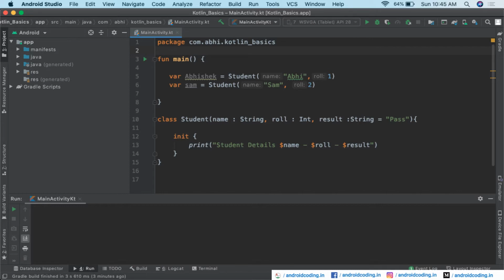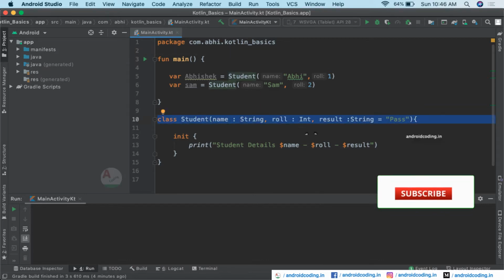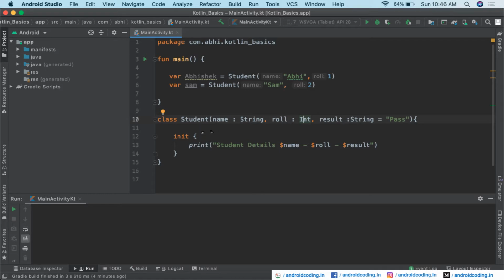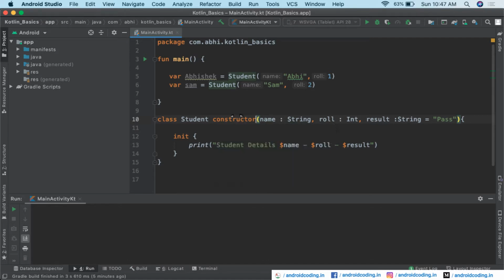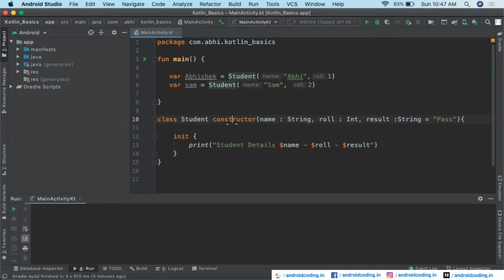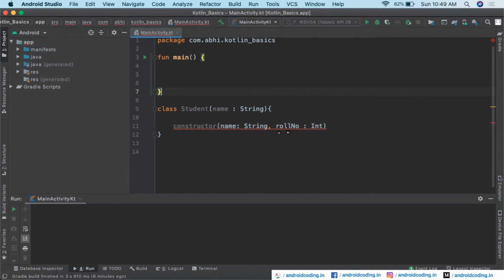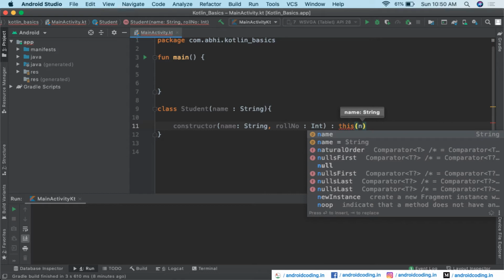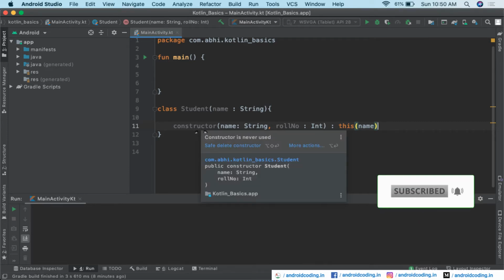Kotlin : Secondary Constructor Declaration | Added Subtitles | android coding